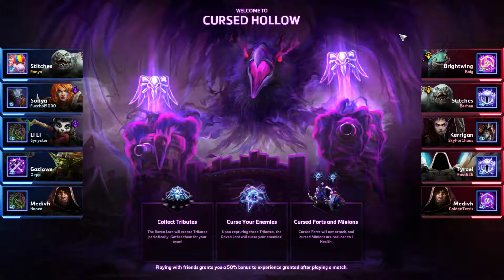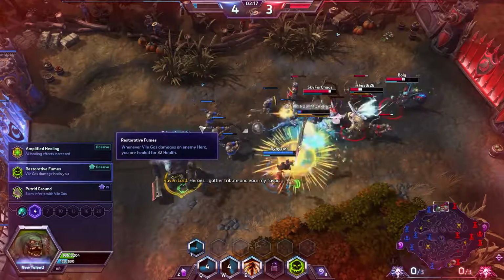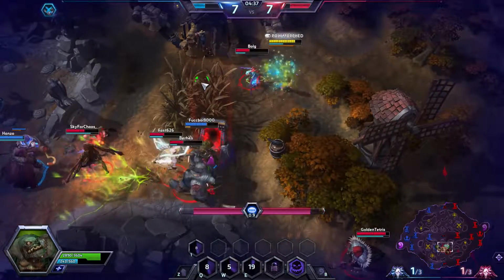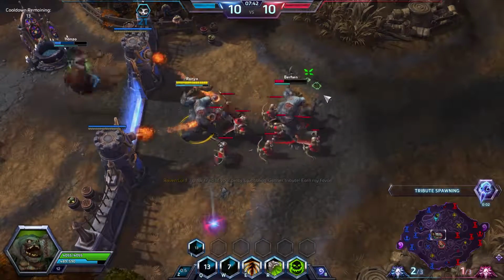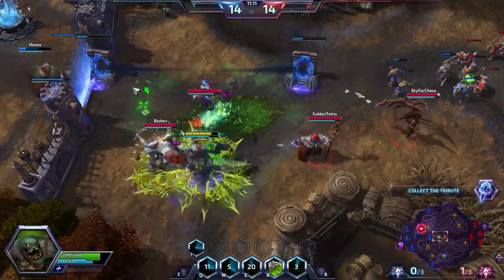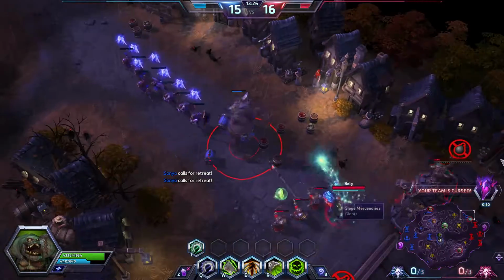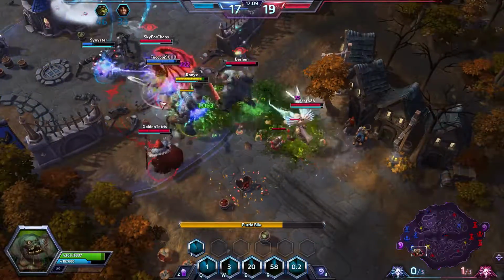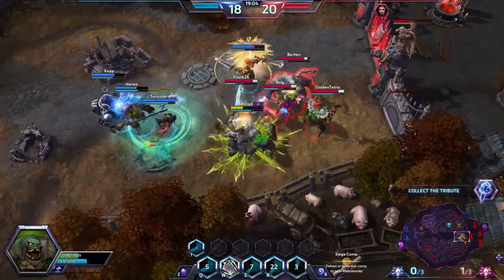Gas Build - Stitches Gameplay [Heroes of the Storm || EU Master]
Join me for some Heroes of the Storm gameplay, where I try to provide informative commentary and explain the decision making process as well as some strategies and builds.

Build:
1 - Dampen Magic
4 - Restorative Fumes
7 - Toxic Gas
10 - Putrid Bile
13 - Indigestion
16 - Pulverize
20 - Regenerative Bile